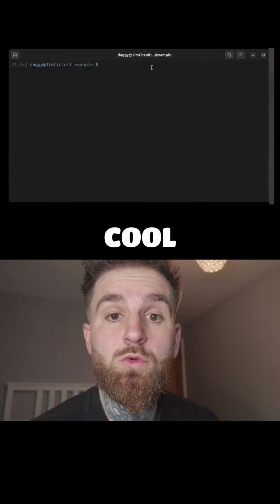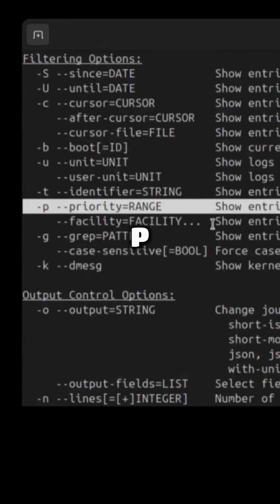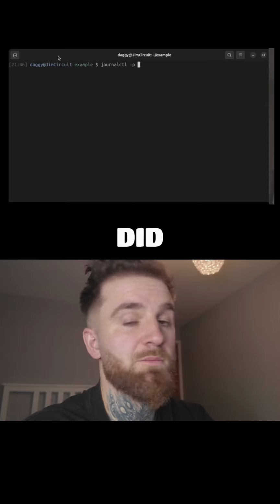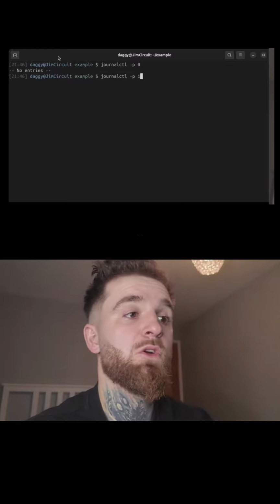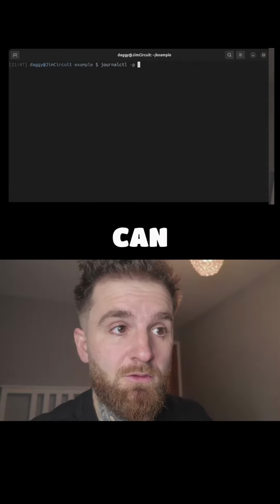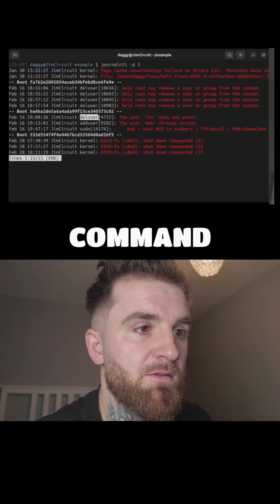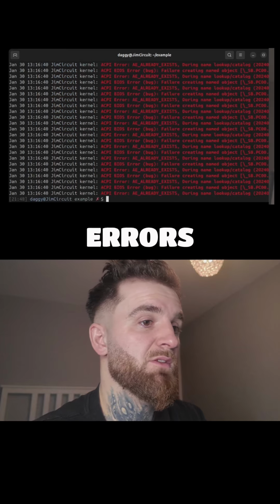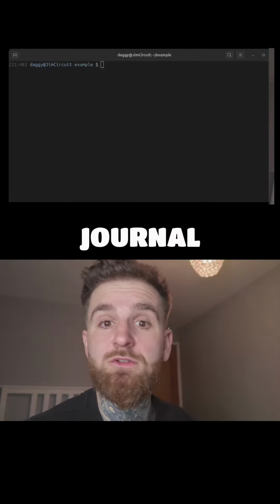Stop digging through logs manually with this Linux trick